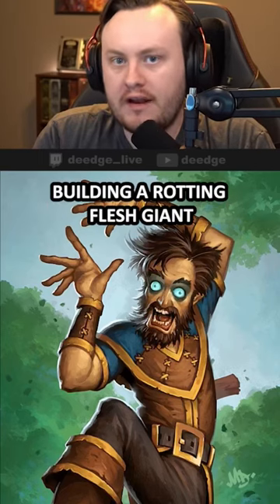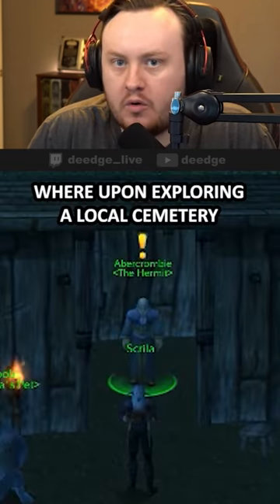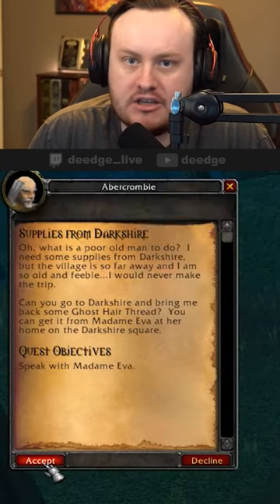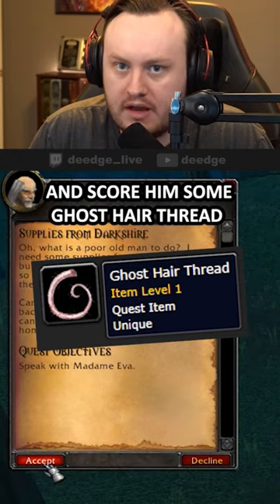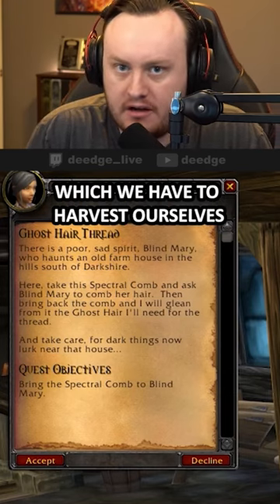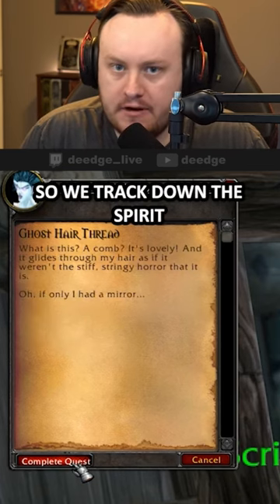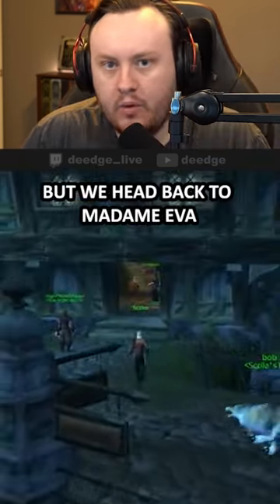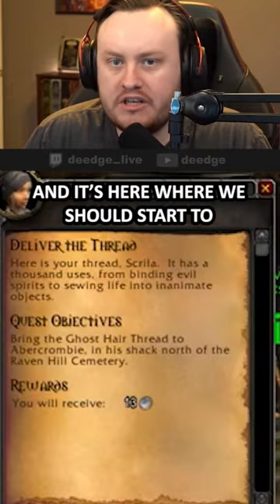Creepy Quests - The Hermit Part 1